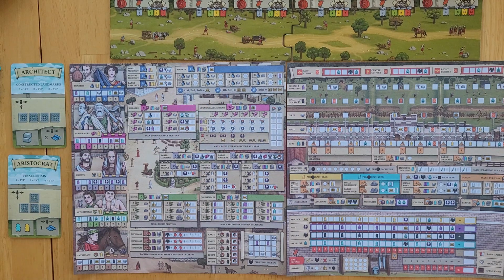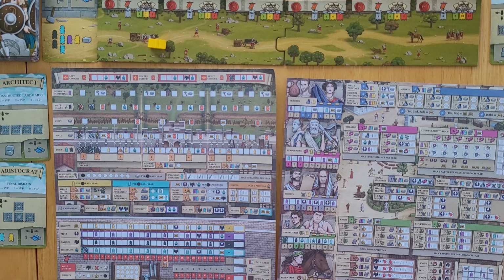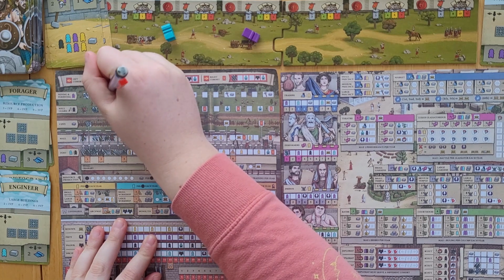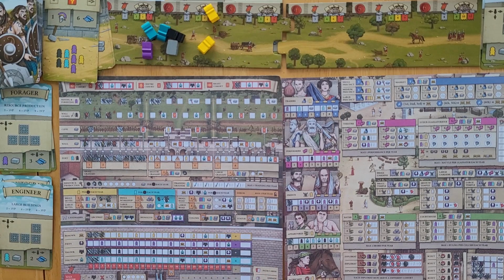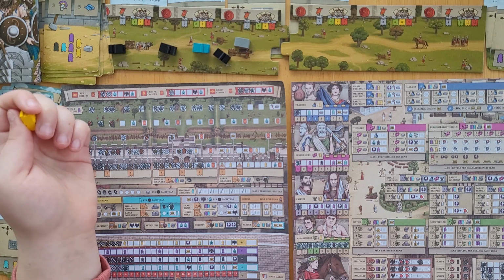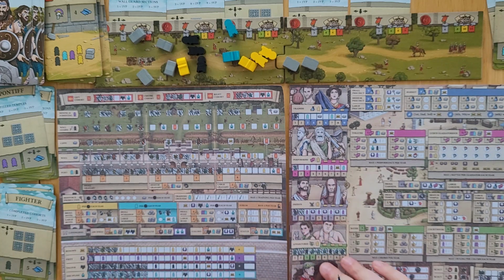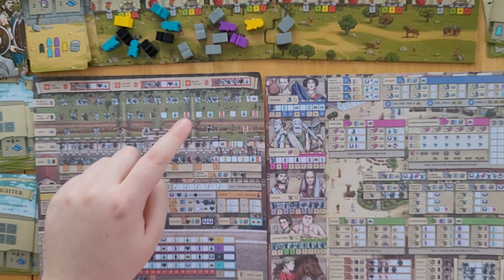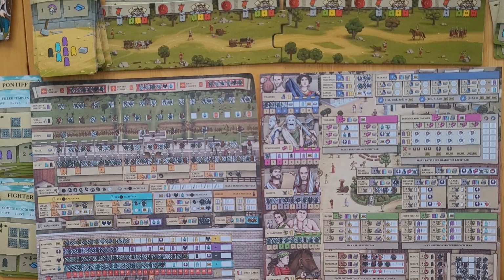Hadrien's Wall playthrough. Wall, Wall, Wall.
The intro and outro background Brennan Burling or @bwobble11 at unsplash.com
The intro and outro song are by Daystar.